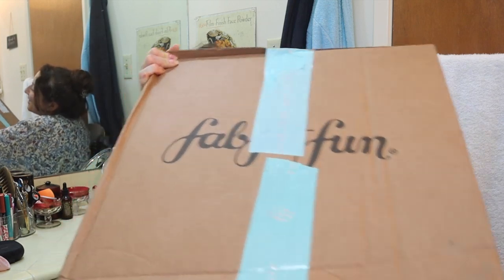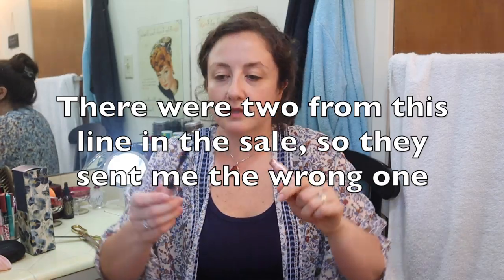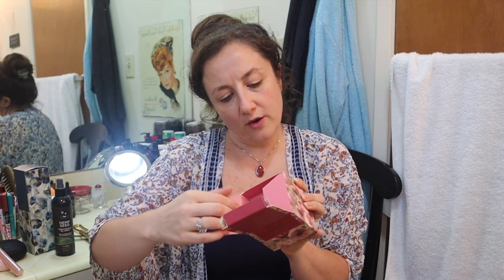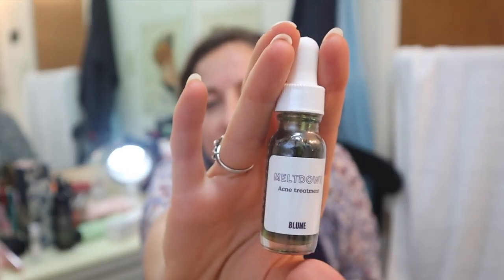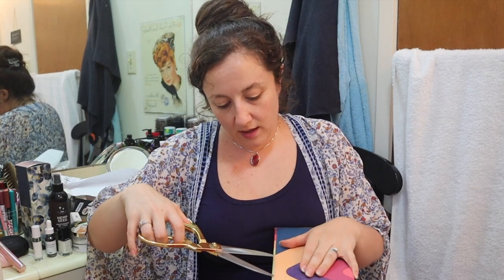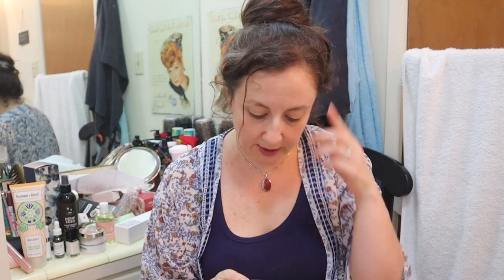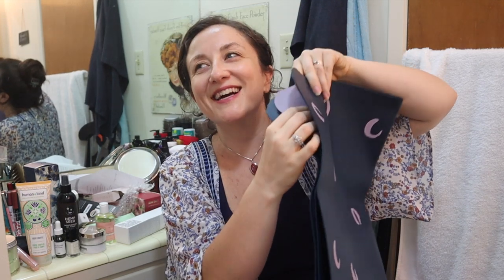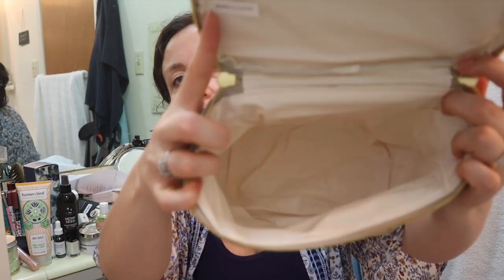FabFitFun Fall 2019 Unboxing PLUS Add Ons | KATE KOSLOV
YouTube channel mentioned:
Tammy's Ageless Beauty

Here is what I paid for all of the add ons:
Fall 2019 Add-On: AHAVA Eucalyptus Dead Sea Bath Salt (x 3) $21.00
Fall 2019 Add-On: Ciaté London Extraordinary Translucent Setting Powder $7.00
Fall 2019 Add-On: Blume Meltdown Acne Treatment $14.00
Fall 2019 Add-On: The Lyfestyle Co. 100% Natural Corrective Eye Serum $11.00
Fall 2019 Add-On: The Lyfestyle Co. The Ultimate Natural Make-Up Remover $7.00
Fall 2019 Add-On: Craft A Brew Hefeweizen Craft Beer Kit $29.00
Fall 2019 Add-On: Londontown Illuminating Nail Concealer $7.00
Fall 2019 Add-On: Hemp Seed Natural Body Care Moisturizing Oil Spray Guavalava $7.00
Fall 2019 Add-On: Marrakesh Hemp Seed Skin Butter Trio $7.00
Fall 2019 Add-On: Seed Phytonutrients Ultra Rich Facial Cream $19.00
Fall 2019 Add-On: Terre Mere Active Coconut Charcoal Clarifying Cleanser $19.00
Fall 2019 Add-On: Terre Mere Dual Action Bamboo Acai Scrub $21.00
Fall 2019 Add-On: Without Contrast Phat A** Lash Volumizing Mascara $7.00
Fall 2019 Add-On: Grown Alchemist Purifying Body Exfoliant: Pearl, Peppermint, Ylang Ylang $9.00
Fall 2019 Add-On: beautyblender chill swirl solid $7.00
Fall 2019 Add-On: AQUIS Rapid Dry Turban - Blush $11.00
Subtotal: $203.00
CA Tax 9.25%: $18.81
Credit Redeemed: $0.00